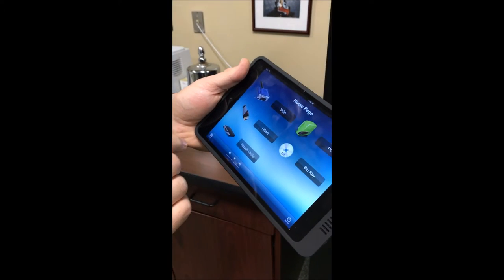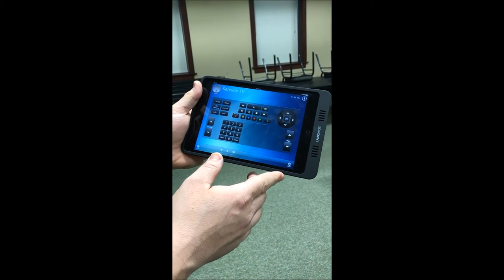Eggertsville Training Room AV In Service